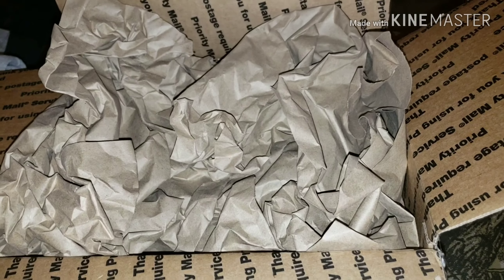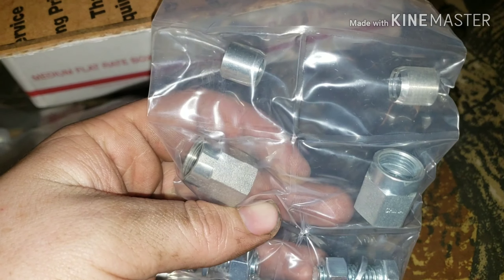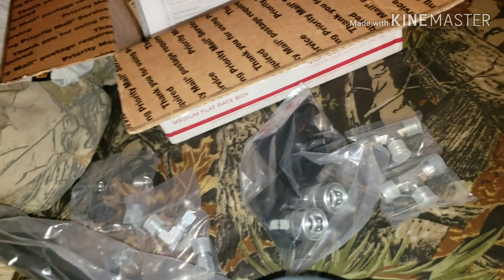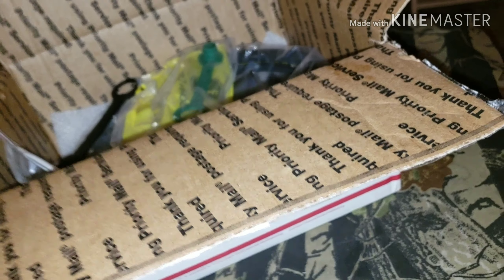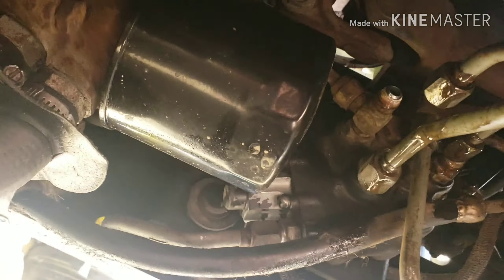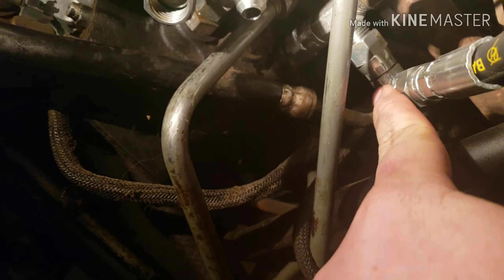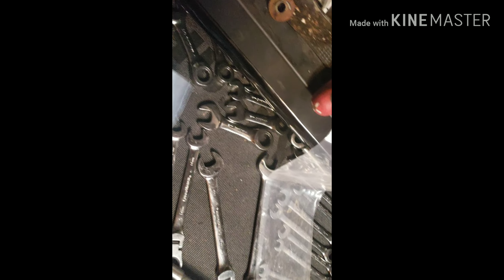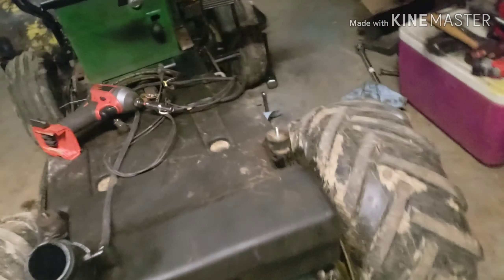How to install rear hydraulics on your 332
How to install rear hydraulics on your  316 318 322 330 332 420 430

This kit is for the 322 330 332 but almost the same has the others

Like the PTO this was little harder to install